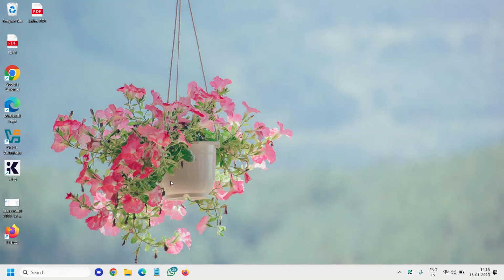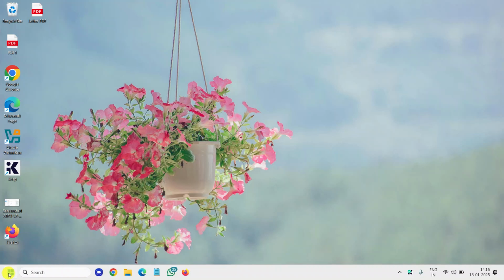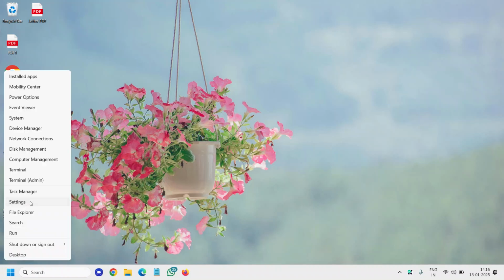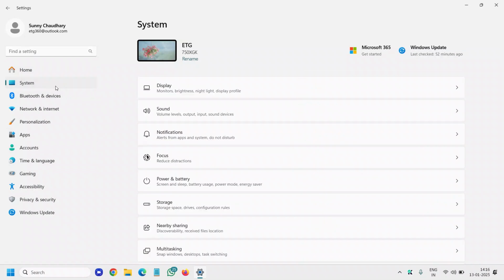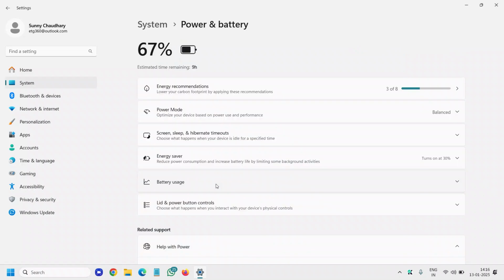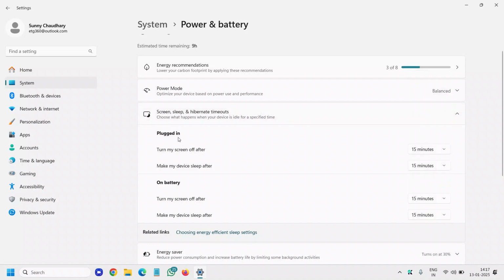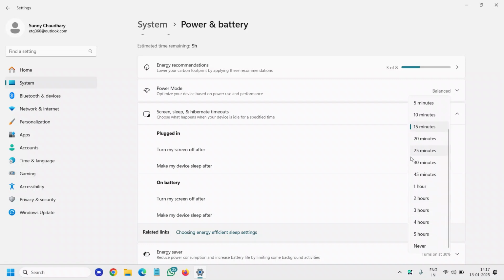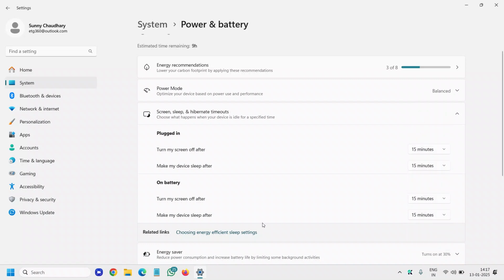How to Change Screen Timeout in Windows 11 | Quick & Easy Guide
How to Change Screen Timeout in Windows 11: Easy Step-by-Step Guide

Looking to stop your screen from going dark too quickly or extend your computer's active time? In this video, I’ll show you exactly how to change the screen timeout settings in Windows 11. Whether you're adjusting settings to save power or ensure your screen stays on longer, this guide has got you covered.

What you'll learn:

How to access Windows 11's settings for screen timeout.
Tips for customizing power settings to match your needs.
How screen timeout affects your laptop's battery life.